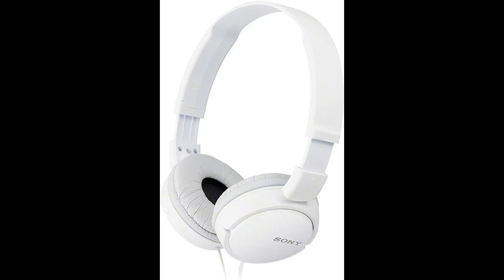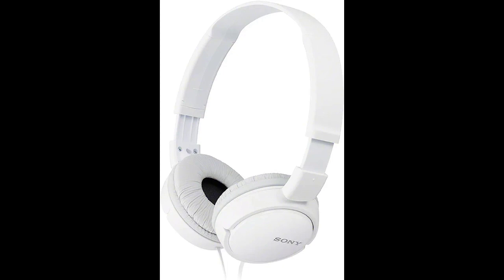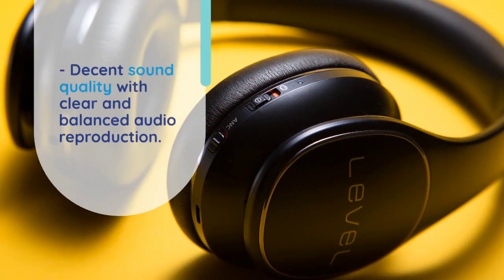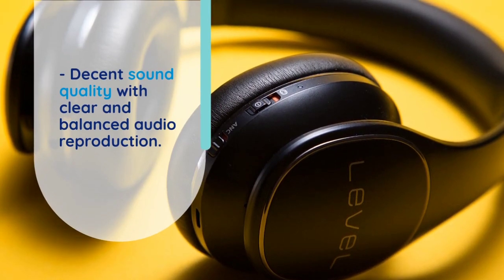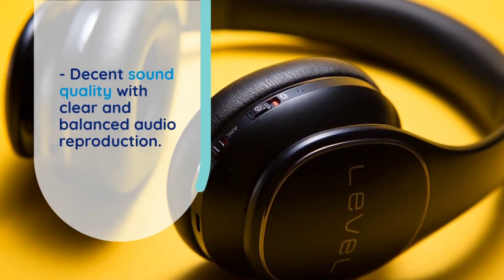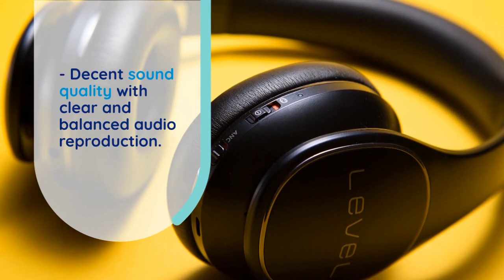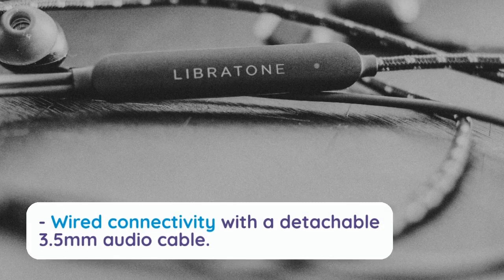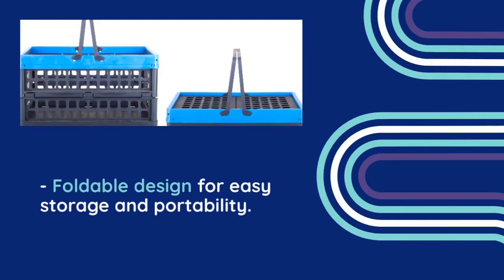Best Sony Headphones|Noise cancelling wireless headphones|best over ear quit comfort headphones🎧2023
Sony ZX110 Wired On-Ear

The Sony ZX Series Wired On-Ear Headphones, specifically the MDR-ZX110 model in white, are a popular choice for affordable and lightweight headphones. Here are some key features and details about this particular model:

Design: The MDR-ZX110 headphones feature a sleek and compact on-ear design. They are lightweight, making them comfortable to wear for extended periods.

Sound Quality: These headphones offer decent sound quality, with clear and balanced audio reproduction. While they may not provide the same level of audio fidelity as high-end models, they are suitable for everyday listening and casual use.

Wired Connectivity: The MDR-ZX110 headphones come with a detachable 3.5mm audio cable, which needs to be plugged into a compatible device, such as smartphones, tablets, laptops, or MP3 players. They do not support wireless connectivity options like Bluetooth.

Foldable Design: The headphones are foldable, allowing for easy storage and portability. This feature makes them convenient for traveling or carrying them in a bag or backpack.

Comfort and Durability: The ear cups are cushioned for added comfort during use. However, the padding might not be as thick or luxurious as what you would find in more expensive models. The build quality is relatively sturdy, but they are made primarily of plastic, which may affect their long-term durability.

Noise Isolation: While these headphones do not offer active noise cancellation, the on-ear design provides some passive noise isolation by blocking out external sounds to a certain extent.

Compatibility: The MDR-ZX110 headphones are compatible with a wide range of devices that have a standard 3.5mm headphone jack. This includes smartphones, tablets, laptops, gaming consoles, and other audio devices.

Price: One of the main advantages of the Sony ZX Series headphones, including the MDR-ZX110 model, is their affordability. They are generally considered budget-friendly headphones, making them a popular choice for users looking for decent audio quality at an affordable price.

It's worth noting that the information provided here is based on the general features and specifications of the Sony ZX Series Wired On-Ear Headphones. For more specific details, it's always a good idea to refer to the product manual or contact Sony directly.